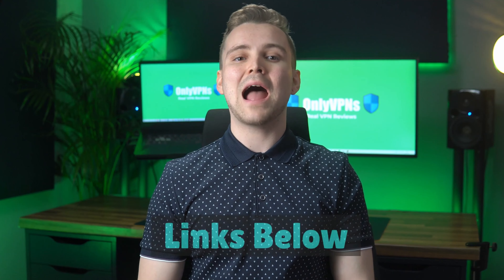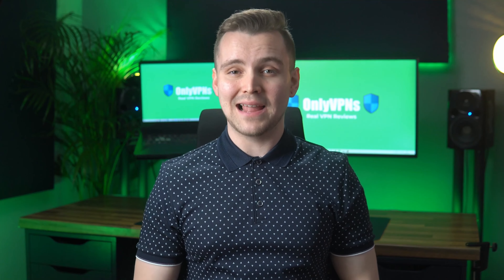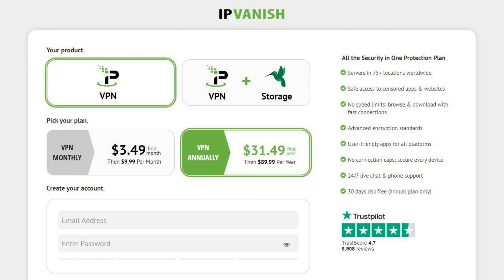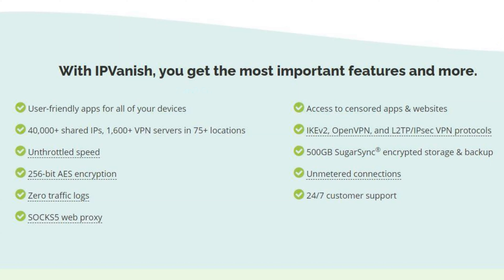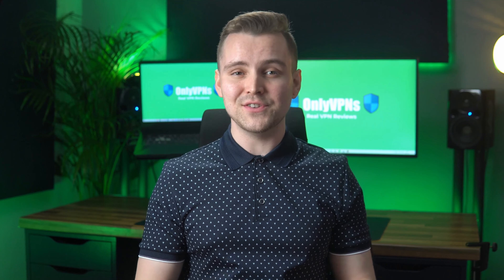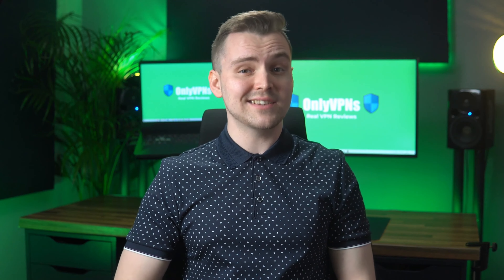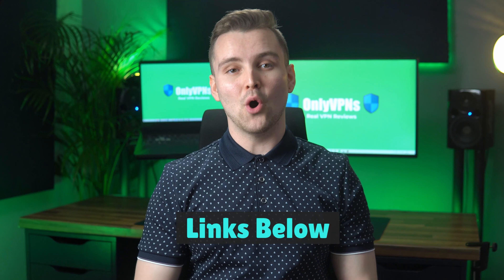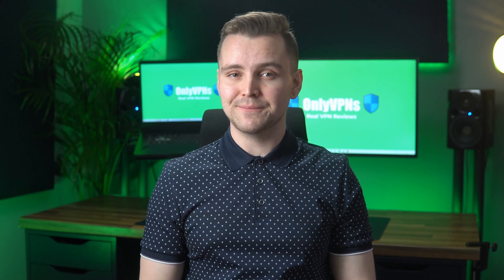IPVanish VPN Review - Our Honest Thoughts 👌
Early Birds Offer: Save 70% on our Yearly plan 🔥 before it's too late 💥

IPVanish VPN Review

Keep in mind that since IPVanish is based in the United States, there is the chance that they could be forced to hand over customer data. That’s because the U.S is part of the international surveillance alliances Five Eyes, Nine Eyes, and 14 Eyes.

IPVanish has a kill switch and split tunneling, plus, it allows for torrenting with uTorrent on Windows and streaming sites like NBC Sports and MLB TV for those sports fans. Unfortunately, IPVanish won’t work with Netflix.

After I go through IPVanish’s features, I’ll review it in terms of how it does on several-speed and security tests, its subscription options, customer support, and app.

When it comes down to security, both NordVPN and IPVanish are great. Both VPNs offer military-grade encryption and our tests show that you really won’t have to worry about DNS and IP leaks.

However, IPVanish only offers a kill switch for Mac, Windows, and Android operating systems while NordVPN has a kill switch built-in for all of their apps including their mobile ones.

NordVPN also boasts some juicy security extras. For example, with a double VPN, your online activity is routed through two servers instead of one. And with Onion over VPN, your internet traffic gets routed through one of their servers. Passes through the Onion network, and only then reaches the internet.

To be fair, I should add that IPVanish changed hands recently, and the new management is going a long way towards improving this VPN’s reputation. IPVanish has more countries for you to pick from than NordVPN, but NordVPN has way more servers, and do you know what this means? Way less traffic per server, which equals better performance.

The biggest player when it comes to performance, though, is NordLynx, Nord’s revolutionary tunneling protocol based on WireGuard. It’s much faster than the standard OpenVPN but just as secure.

Both NordVPN and IPVanish are excellent for torrenting. They don’t block or even throttle P2P traffic, and you won’t be penalized for your torrenting activities. When it comes to streaming, NordVPN is probably the go-to VPN for internet users around the world. It unblocks Netflix, but not just the US library – you can access libraries from many countries. Sadly, this isn’t the case for IPVanish – its streaming options are quite limited.

The one area where IPVanish does challenge NordVPN is in the number of devices you can run simultaneously. For most households, though, this won’t be a deal-breaker, as being able to run 6 devices simultaneously is usually more than enough.

Like most VPNs, IPVanish is blocked at a DNS level in China, so the IPVanish team gives out IP addresses for direct connection. This is a short-term solution at best. NordVPN gives you the option to connect via obfuscated servers or a special server list that’s optimized for use in heavily restricted countries.

IPVanish is slightly cheaper when it comes to short-term subscriptions, but NordVPN offers more cost-effective 2- to 3-year packages.

So, seems like the only advantage that IPVanish has over NordVPN in this IPVanish vs NordVPN battle,  is that you can run 4 more devices at a time on IPVanish.

Hope you enjoyed our IPVanish VPN Review!

This means I might make money when you purchase paid services through the links provided and I might be able to offer discounts when available. Not being sponsored allows me to keep my own opinions and provide reviews and tutorials without bias. All of my opinions on this channel are always my own! Thank you for your support!